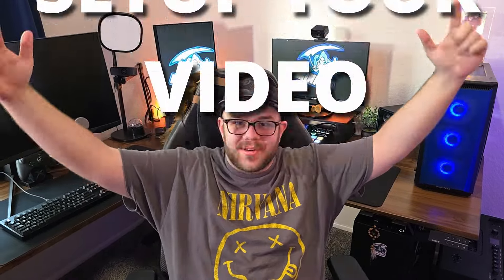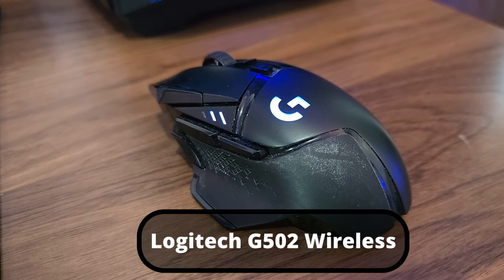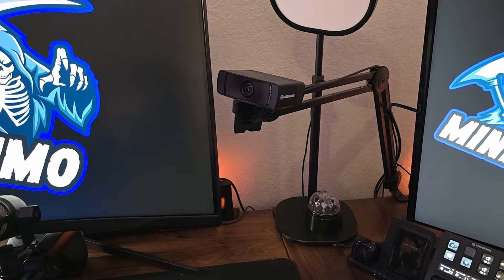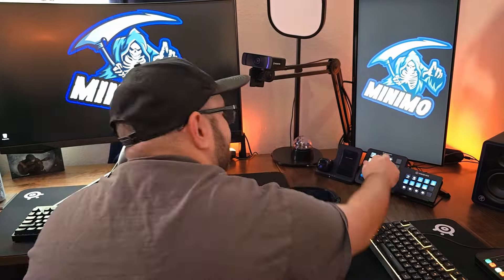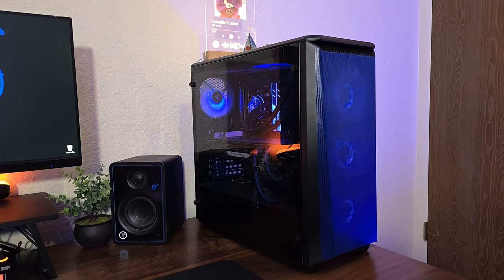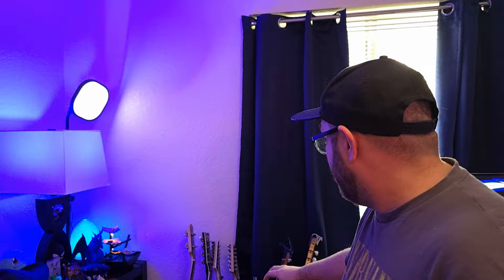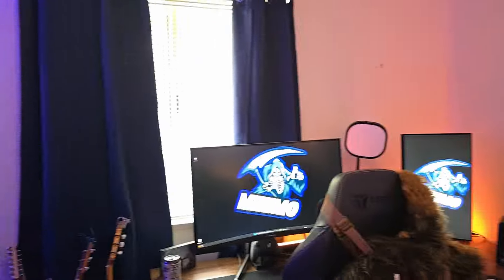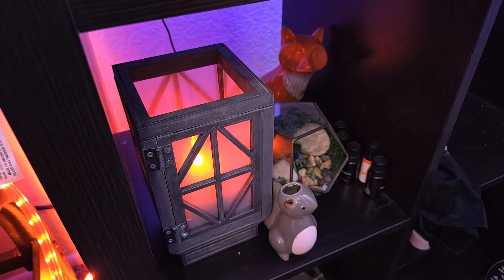Setup Tour 2024: Gaming and Productivity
Making my 2024 gaming/productivity set up has been so much fun and I can't wait to continue to grow and improve it! Thank you so much to Desky for sponsoring this video Huge shout out to them for making this possible.

Let me know what you think of the setup in the comments!

Games Played on Setup: Valorant, Call of Duty, Minecraft, and lot more.
Discord Tag (If Applicable): minimo97 I have been in and out of the server for years, in fact your server helped me pick  out the parts for my PC

▶Gear List◀
Desk: Desky Hardwood Natural Walnut Sit and Stand Desk
Chair: Secret Labs dark knight addtion
Monitors: SAMSUNG 34" Odyssey G5 Ultra-Wide Gaming Monitor with 1000R Curved Screen, 240hz, 1440p
Monitor Mount: NA
Keyboard: Corsair K55 mebrane (streaming) Logitech G Pro (gaming
Mouse: Logitech g502 Wireless (streaming) Logitech G Pro Superlight (gaming)
Mousepad: Steal series QCK XL
Speakers: Mackie CR3-X 3 inch Multimedia Monitors Blue line were hand painted
Mackie CR8S-XBT 8 inch Multimedia Subwoofer with Bluetooth
Headphones:SteelSeries Arctis Nova
Microphone: SteelSeries Arctis Nova
Rode PodMic Cardioid Dynamic Broadcast Microphone, Black
DAC/AMP:RØDE RØDECaster Pro II

▶Misc Gear◀
Stream Deck 15 key
Stream Deck plus
Elgato Face Cam Pro and Elgato Face Cam
2 Elgato Key Lights

▶Decort/Art◀
Tapastrey from Amazon (samuri)
Batman painting from hobby lobby
Spotify Song code (idk it was a gift from the wife)
For fake plants from amazon

the corner has a mix of differnt sentimental value
the hat on the skelaton was the hat i wore at my wedding
I handmand the helmets the owl the lamp and Dragon,

Desktop fountain
and defuser (I don't believe in its healing properties BUT it smells nice!)

I have 9 guitars from years of playing.

▶PC Specs◀ Gaming Custom build
CPU: AMD Ryzen9 5950X 16-Core Processor
GPU: AMD Radeon RX 6900 XT
CPU COOLER: Dracaena 360 mm AIo CPU Cooler
RAM: Trident Z RGB 32 GB 3200 MHz
STORAGE: M.2 1 TB
MOTHERBOARD: MSI MPG B550 GAMING PLUS Gaming Motherboard
PSU:
CASE: phanteks case
FANS: stock fams
MODS: anything blue on the case was done by me.

▶PC Specs◀ Streaming Pre build NZXT Streaming Plus PC (Black)

CPU: AMD Ryzen 7 5700X 8-Core Processor
GPU: Geforce 3070
CPU COOLER: NZXT AIo CPU Cooler
RAM: 16 GB
STORAGE: M.2 .5 TB and 8 TB of post installed harddrive
MOTHERBOARD:
PSU:
CASE:
FANS:
MODS:

Sadly they dont sell this PC anymore, and I couldn't find the all the parts names.

Puppy is 7 months old and named Chewie (from star wars) Pure bread Toy Poodle super crazy.